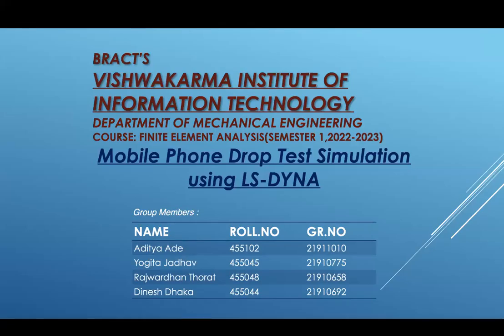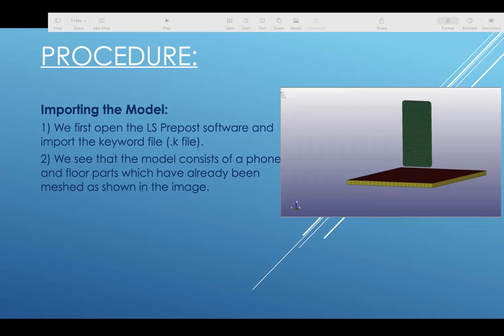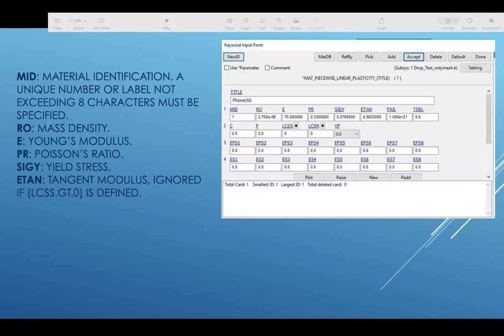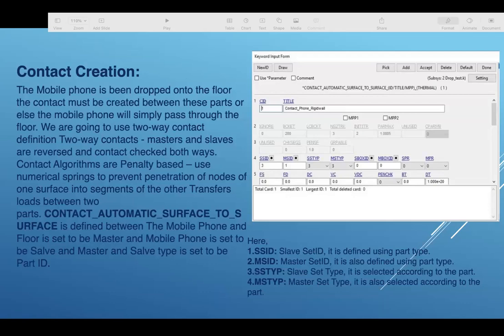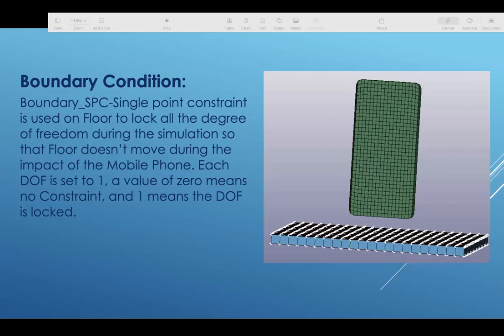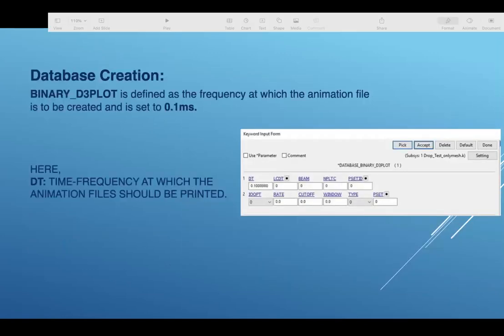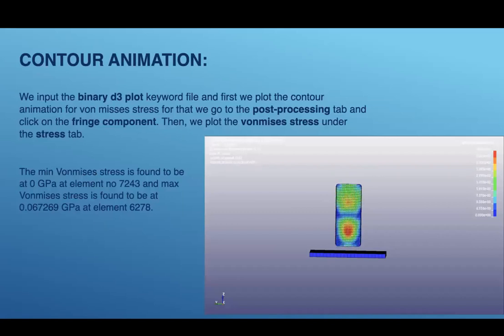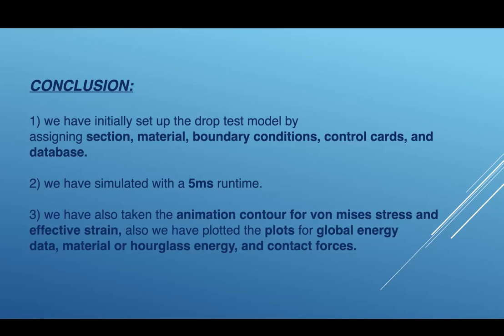Drop Test analysis of mobile using LS DYNA